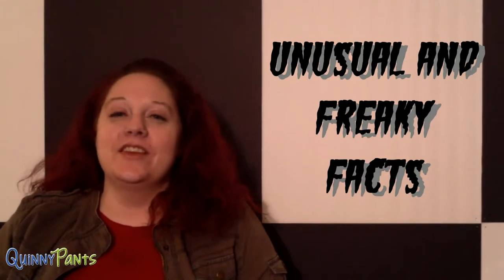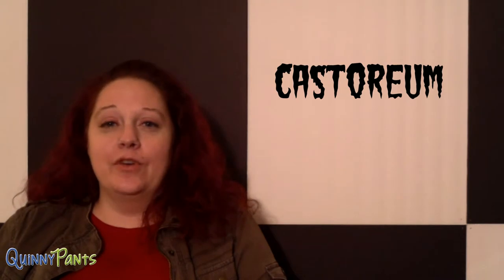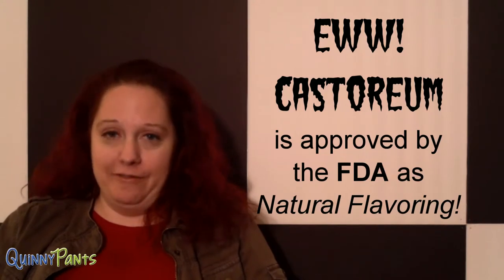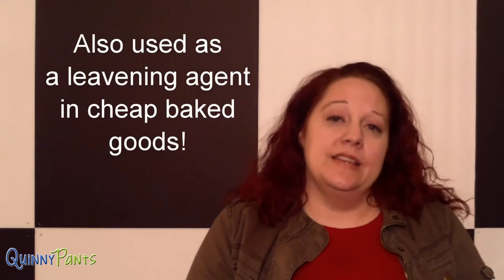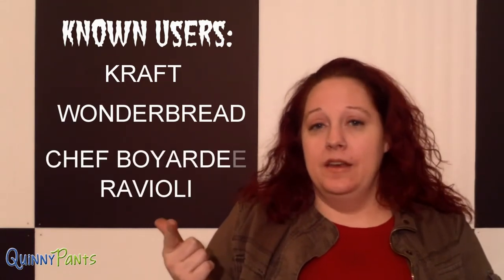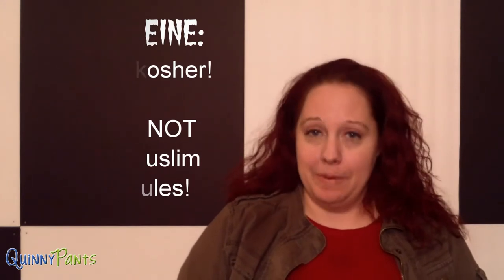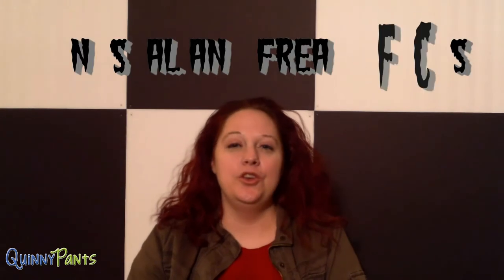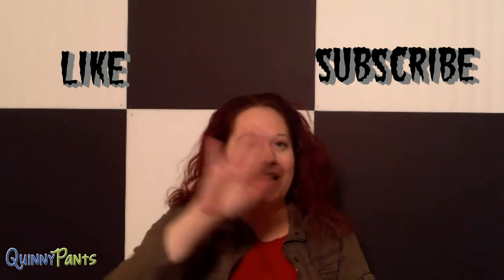Food Additives - Unusual & Freaky Facts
5 of the Freakiest Food Additives that are in your everyday food. We encourage you to do your own research and find out more about the ingredients featured in the video.